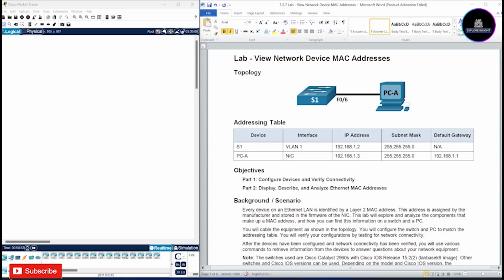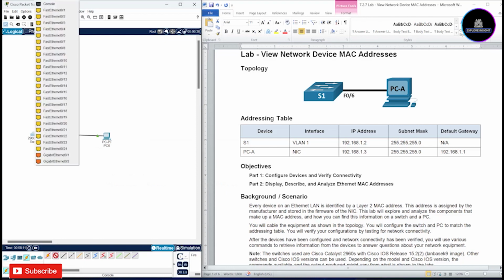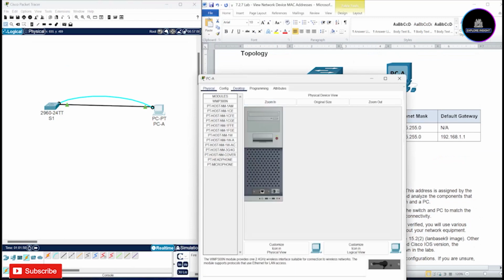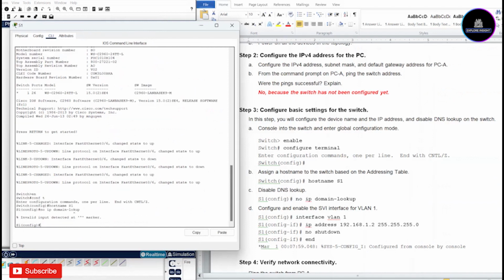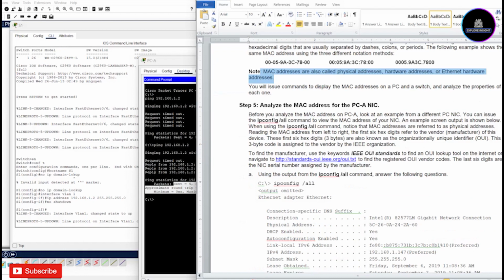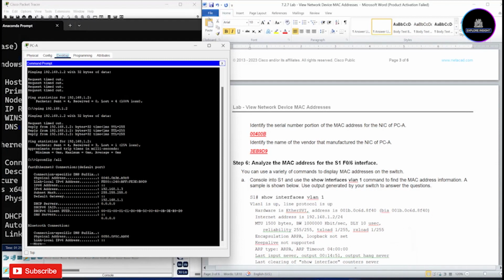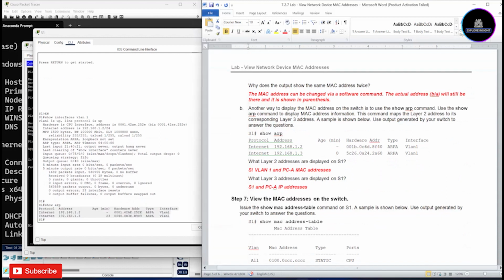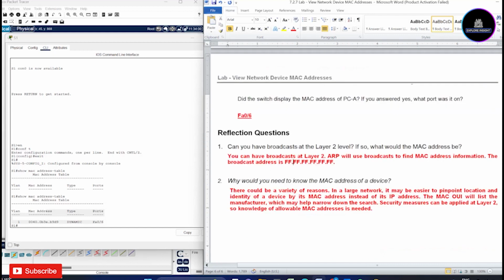7.2.7 -View Network Device MAC Address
Background / Scenario
Every device on an Ethernet LAN is identified by a Layer 2 MAC address. This address is assigned by the manufacturer and stored in the firmware of the NIC. This lab will explore and analyze the components that make up a MAC address, and how you can find this information on a switch and a PC.
You will cable the equipment as shown in the topology. You will configure the switch and PC to match the addressing table. You will verify your configurations by testing for network connectivity.
After the devices have been configured and network connectivity has been verified, you will use various commands to retrieve information from the devices to answer questions about your network equipment.
Note: The switches used are Cisco Catalyst 2960s with Cisco IOS Release 15.2(2) (lanbasek9 image). Other switches and Cisco IOS versions can be used. Depending on the model and Cisco IOS version, the commands available and the output produced might vary from what is shown in the labs.
Note: Make sure that the switches have been erased and have no startup configurations. If you are unsure, ask your instructor.

Objectives
Part 1: Configure Devices and Verify Connectivity
Part 2: Display, Describe, and Analyze Ethernet MAC Addresses

Required Resources
• 1 Switch (Cisco 2960 with Cisco IOS Release 15.2(2) lanbasek9 image or comparable)
• 1 PC (Windows with a terminal emulation program, such as Tera Term)
• Console cable to configure the Cisco switch via the console ports
• Ethernet cables as shown in the topology